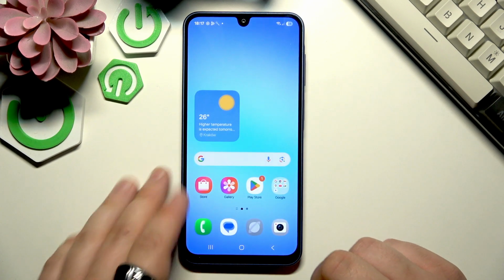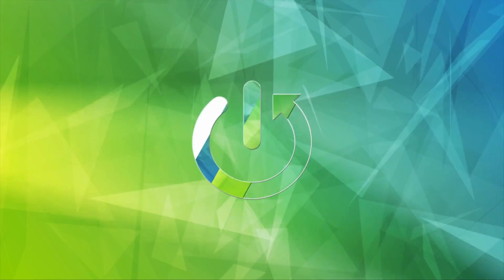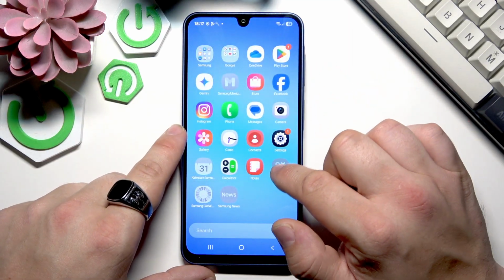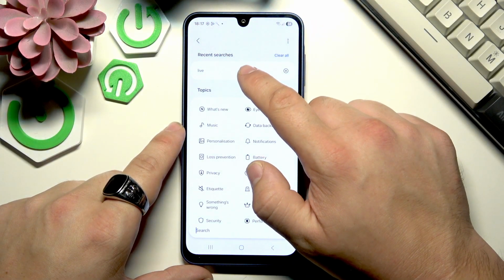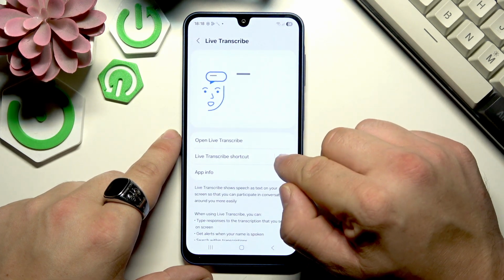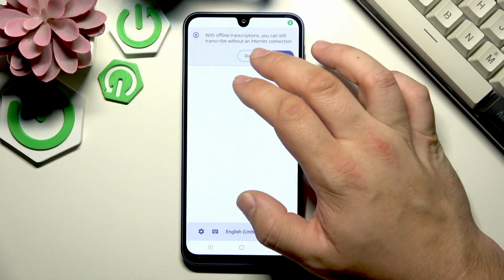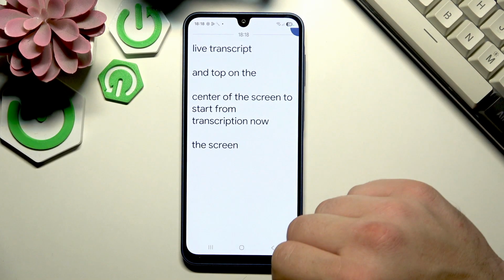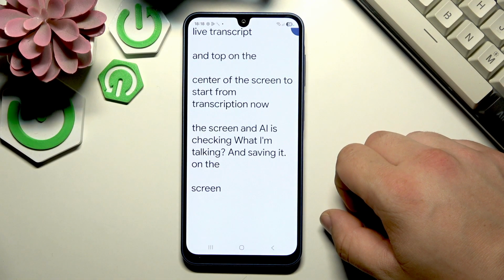How to use AI Live Transcribe on Samsung Galaxy A17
Learn how to use the AI Live Transcribe feature on your SAMSUNG Galaxy A17 5G to convert speech to text in real time. In this video, we show you the easiest way to enable and use Live Transcribe, including how to add a shortcut to your home screen for quick access. Whether you need help with accessibility or want to capture spoken words as text, this guide will help you get started with Live Transcribe on your Samsung Galaxy A17 5G. Follow these simple steps to make the most of your device’s AI-powered transcription feature.

How to use AI Live Transcribe on SAMSUNG Galaxy A17 5G?
How to add Live Transcribe shortcut on SAMSUNG Galaxy A17 5G?
Where is the Live Transcribe setting on SAMSUNG Galaxy A17 5G?

0:00 Introduction
0:10 Open Settings and Search for Live Transcribe
0:24 Add Live Transcribe Shortcut to Home Screen
0:38 Start Using Live Transcribe
0:53 See AI Transcription in Action
1:04 Outro